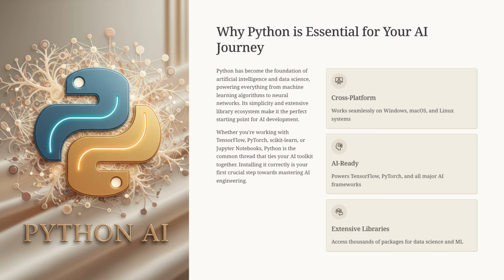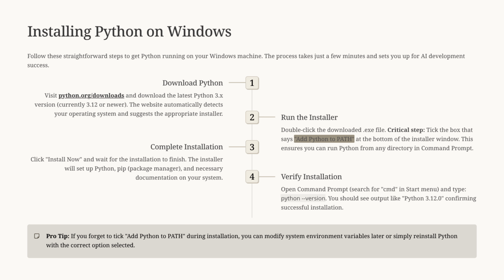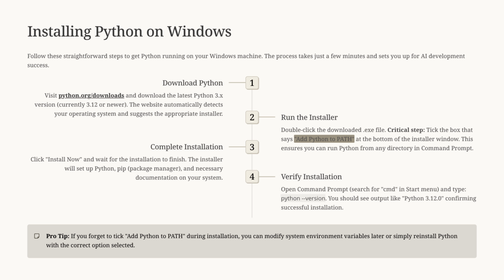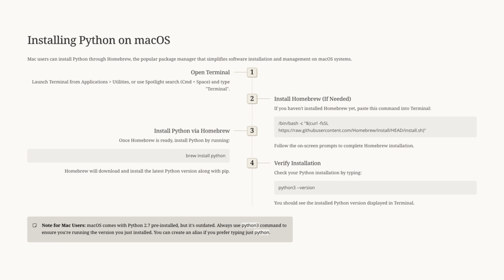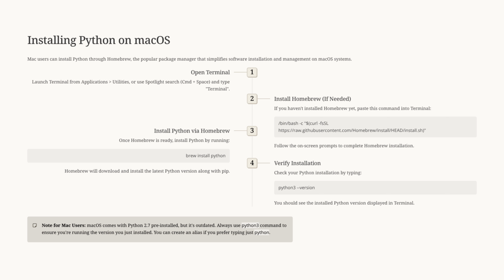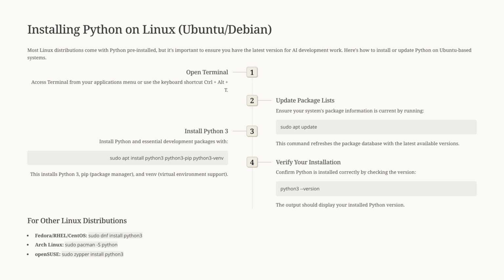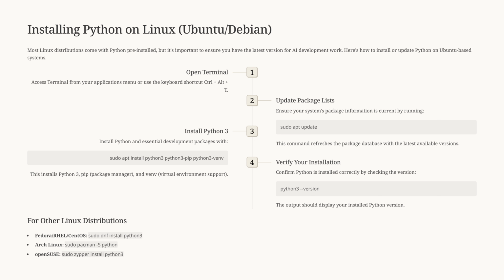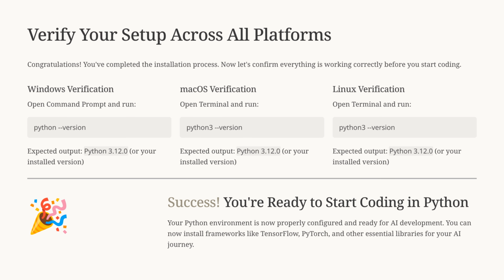Install Python on Windows, Mac & Linux (Step-by-Step)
Want to start your AI journey but not sure how to install Python? 🧠
In this short guide, learn how to install Python on Windows, Mac, and Linux — step-by-step with easy instructions you can follow on screen.
Whether you’re an AI engineering student, a Master’s learner, or an IT professional upgrading your career, this is your first essential step toward mastering AI and Machine Learning.

💡 What You’ll Learn:

Install Python 3 easily on any OS (Windows, macOS, Linux)

Verify installation like a pro using terminal commands

Set up your environment for TensorFlow, PyTorch, and AI tools

📚 Next Lesson: Your First Python Code – Talking to Your Computer